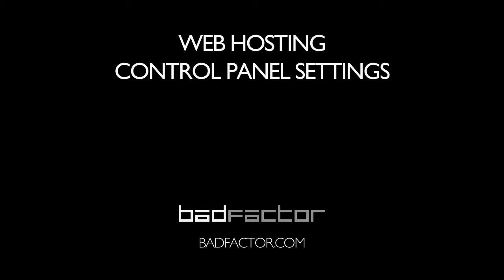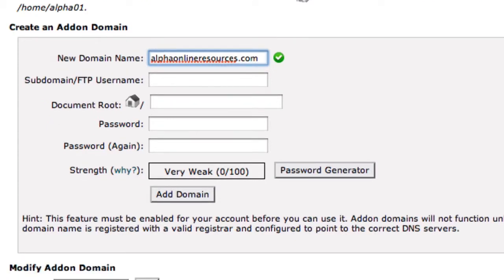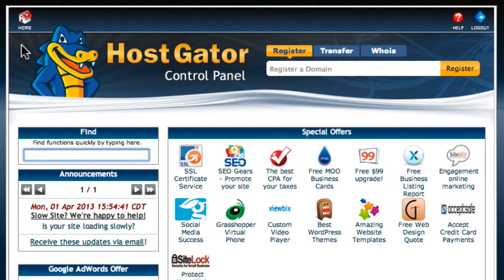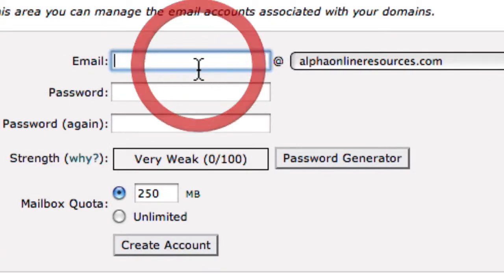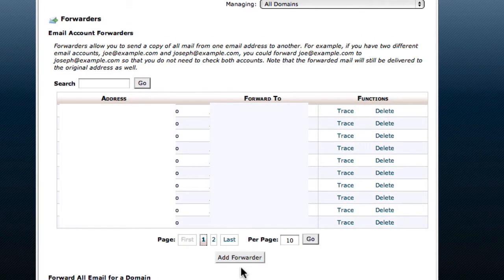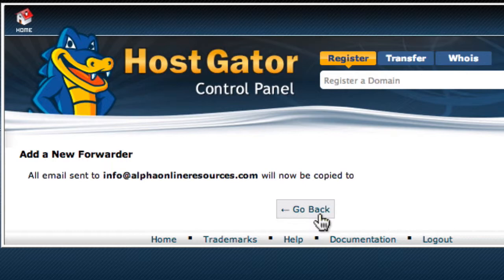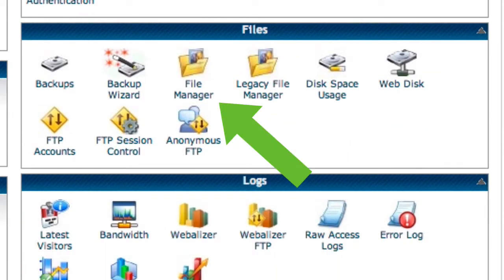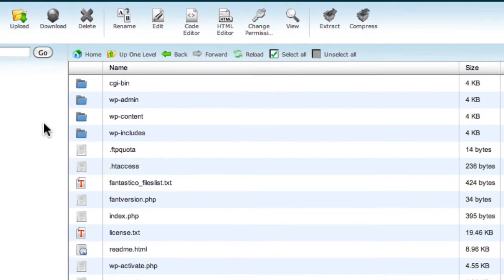cPanel Control Panel Settings for Web Hosting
- If you need to set up a new website using cPanel, this video shows you how to do it.